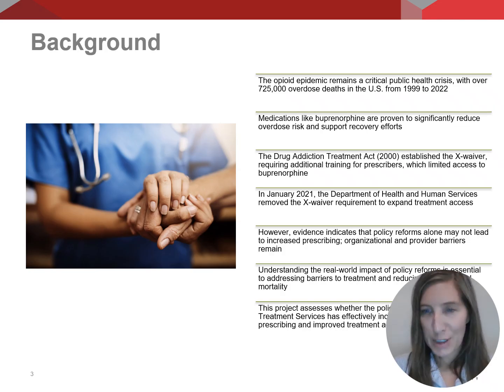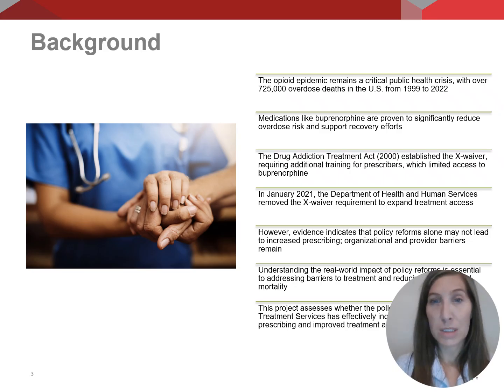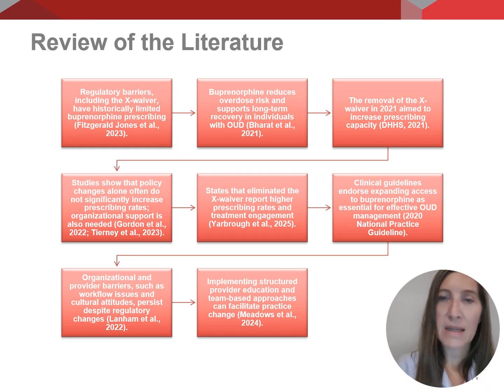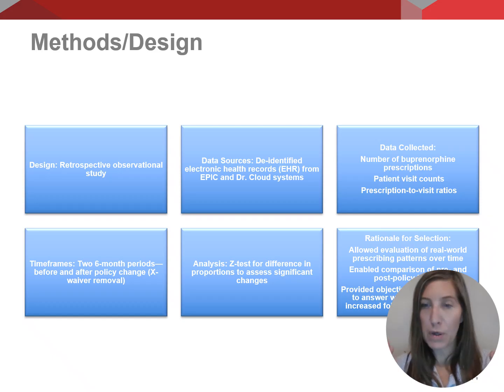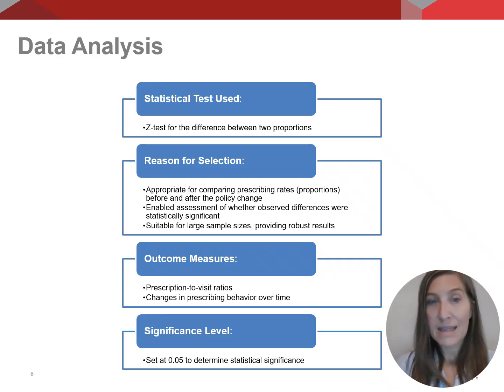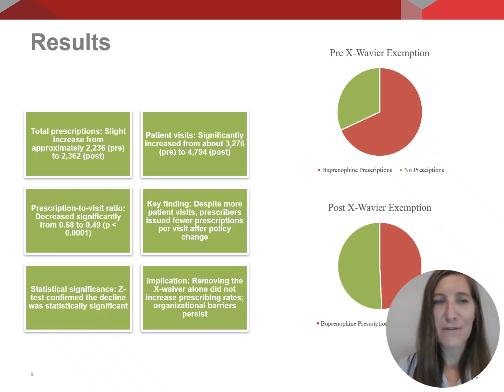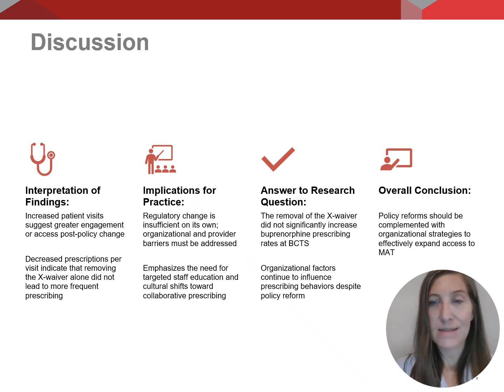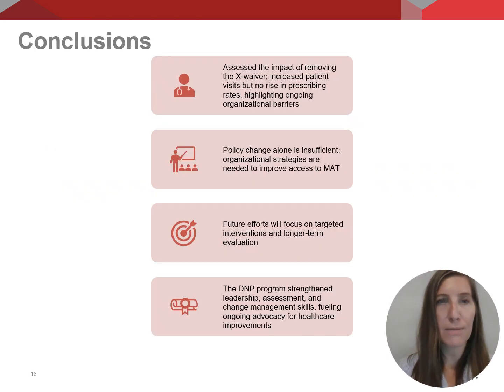Jacklynn Crump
IMPACT OF X-WAIVER EXEMPTION ON OPIOID USE DISORDER TREATMENT ACCESS